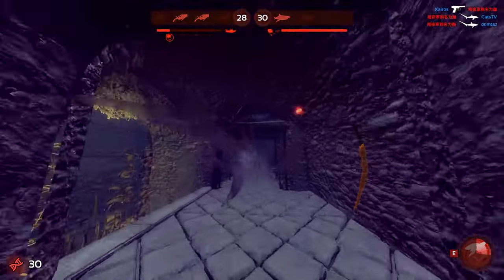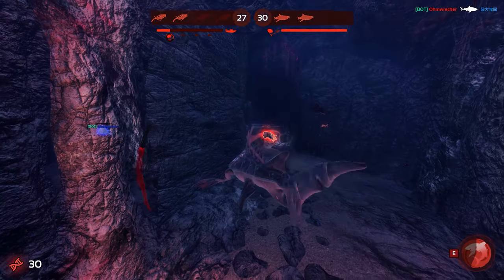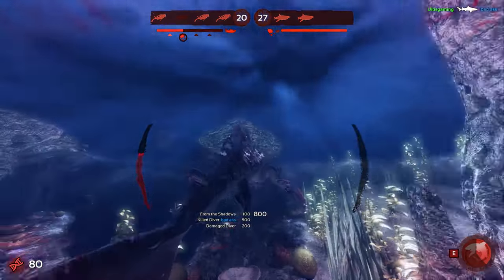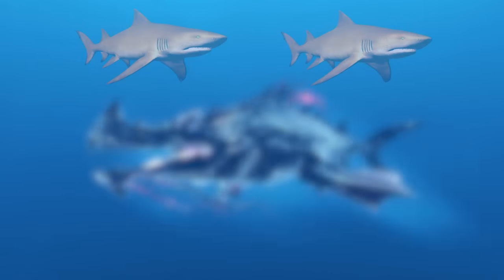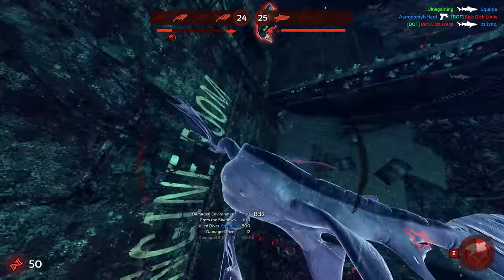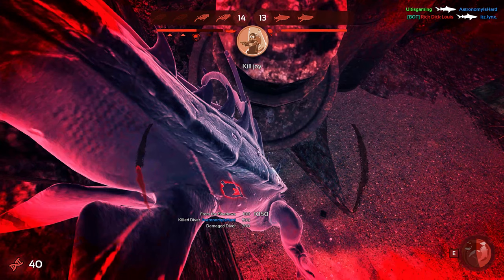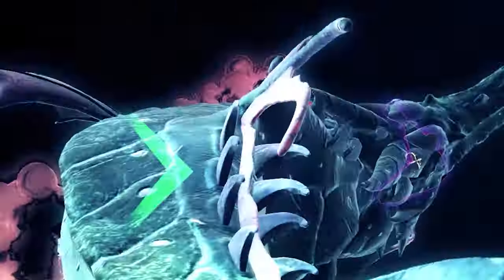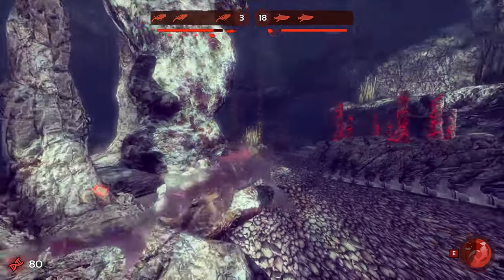How To Lemon Shark In Depth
Thank You to Meatloaf for helping me record the skin side by side footage and def lmk if you guys want more of these types of vids for different sharks in the comments below. Big Thank (: